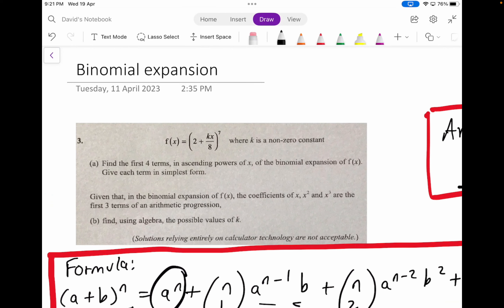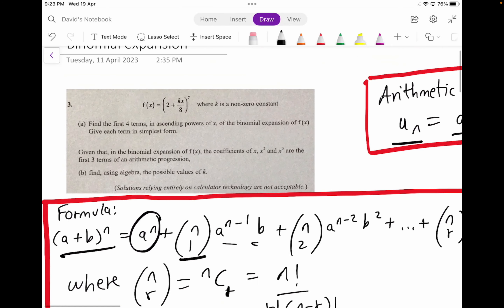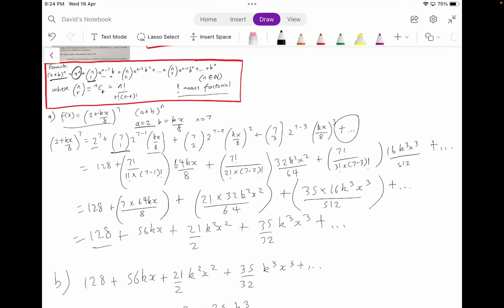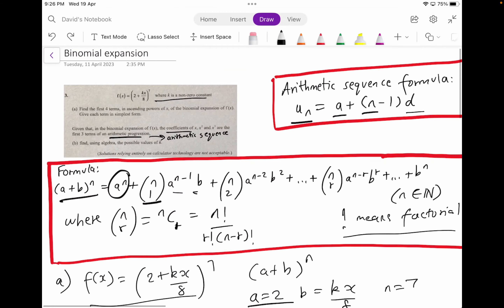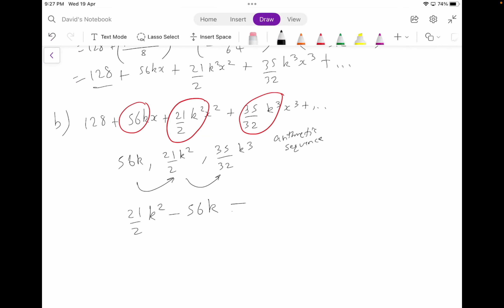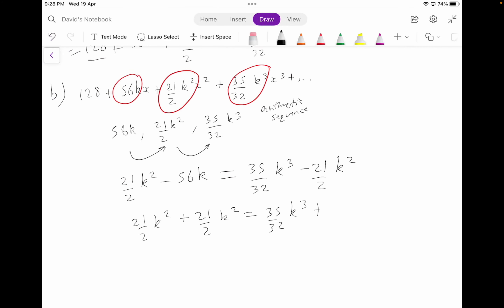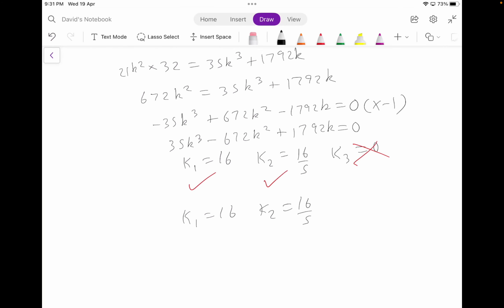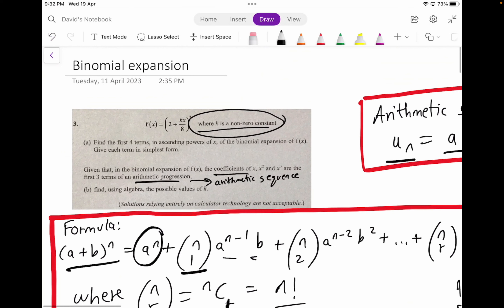Binomial expansion question solving walkthrough under 11min | Maths A-level Edexcel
This video is a quick walkthrough in solving a question related to binomial expansion under 11 minutes. Do comment on what your thoughts are on whether I should continue solving questions related to certain topics or solve some past papers. Otherwise just Enjoy the video and Stay Motivated!!